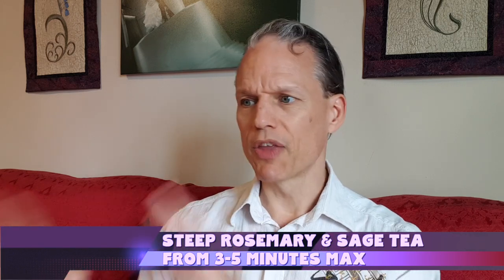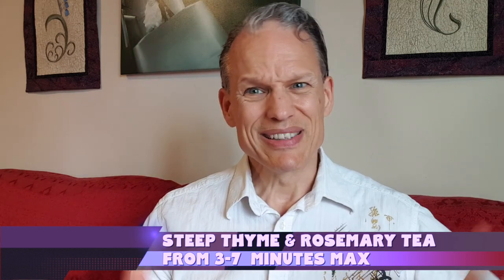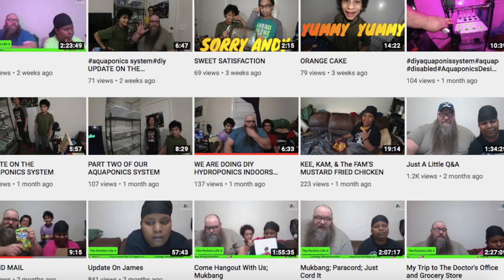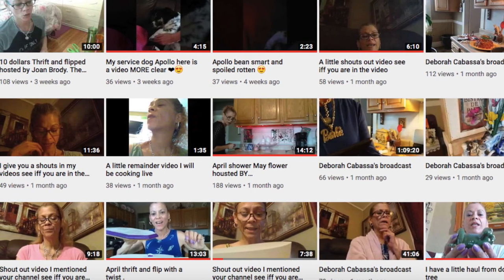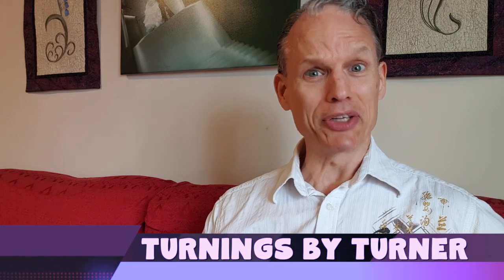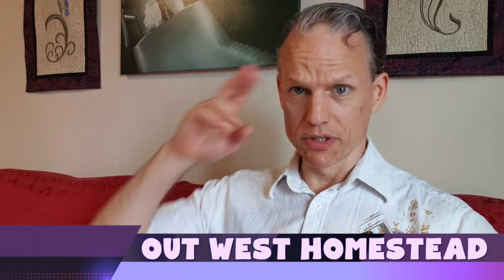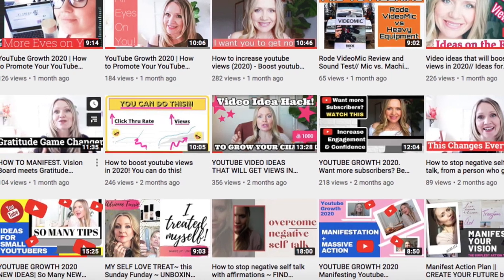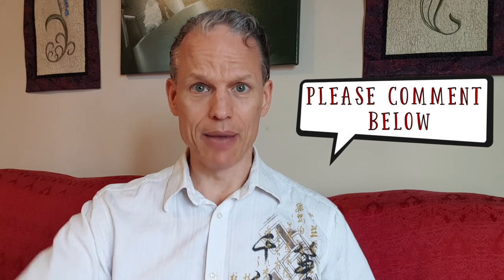Tips on blending fresh herbal tea / How do you use herbs for tea / Shoutouts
This video has a few tips and tricks on how to blend herbs together properly if you are wanting to experiment and make your own tea at home. So what is the best way to make herbal tea?